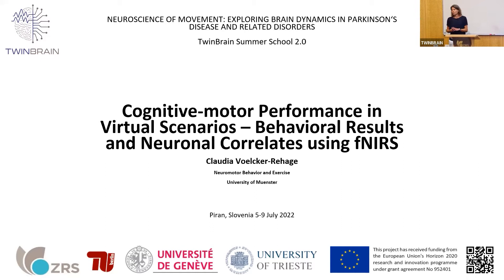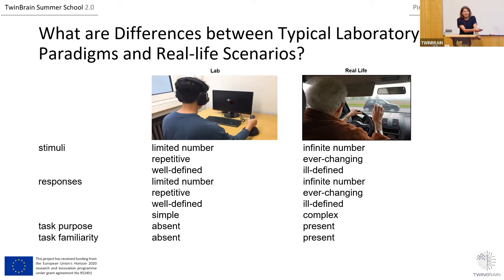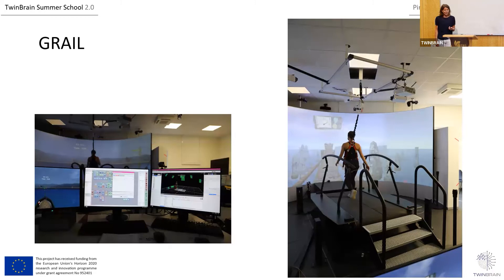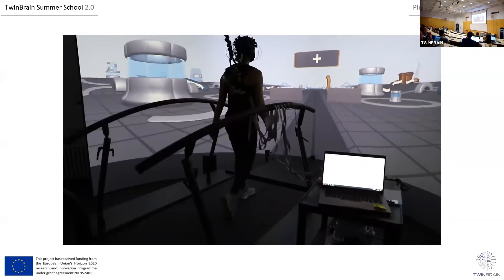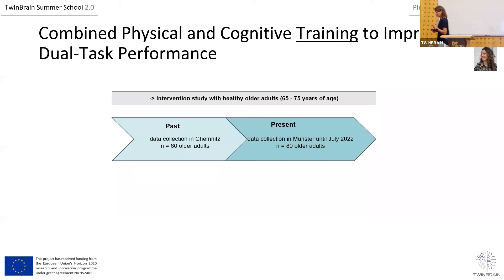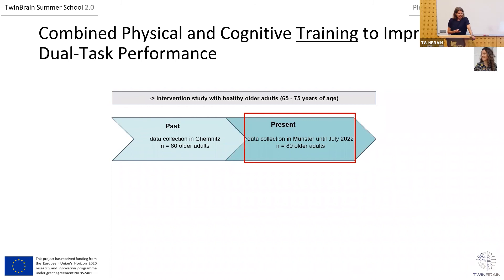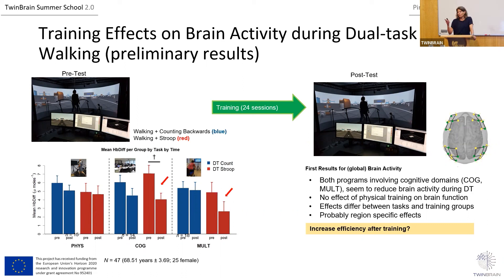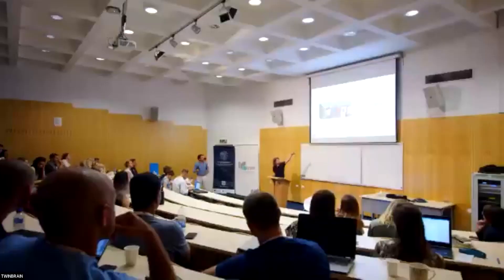TwinBrain SS 2.0 (3/19) Cognitive-motor performance in VR-behavior & neuronal correlates using fNIRS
TwinBrain Summer School 2.0
NEUROSCIENCE OF MOVEMENT: EXPLORING BRAIN DYNAMICS IN PARKINSON‘S DISEASE AND RELATED DISORDERS

Tuesday 5 July 2022 – Module 1: Mobile Brain/Body Imaging (MoBI) – linking human behavior with brain responses (Moderators: Claudia Voelcker-Rehage, Uroš Marušič & Klaus Gramann)

8:00 – 9:00 AM                Registration (on-site students) and ZOOM log in (online students)

9:00 – 9:15 AM                Welcome note & summer school opening: Uroš Marušič (Slovenia)

9:15 – 9:45 AM                Neuroscience of movement: Exploring brain dynamics in Parkinson’s disease and related disorders: Uroš Marušič (Slovenia)

9:45 – 11:15 AM              Linking human behavior with brain responses using Mobile Brain/Body Imaging: Klaus Gramann (Germany)

                                           Hands-on: Demonstration of mobile EEG: Anna Wunderlich (Germany)

11:15 – 11:30 AM           Coffee break

11:30 – 12:30 PM           Cognitive-motor performance in virtual scenarios – behavioral results and neuronal correlates using fNIRS: Claudia Voelcker-Rehage and Robert Stojan (Germany)

12:30 – 2:00 PM             Lunch break

2:00 – 3:30 PM                Measuring variability in human movement – Theory and methodology: Julian Rudisch (Germany)

6:30 – 8:00 PM               Keynote lecture: “A walk through a century of Alzheimer’s disease diagnosis and treatment”: Bruno Giordani (USA)

Wednesday 6 July 2022 – Module 2: Biomarkers of cognitive decline and dementia (Moderator: Bruno Giordani)

8:45 – 9:00 AM               Registration (on-site students) and ZOOM log in (online students)

9:00 – 10:00 AM             Biomarkers of neurodegenerative diseases: Martin Rakuša (Slovenia)

10:00 – 11:15 AM           Cortical biomarkers for detecting cognitive decline and dementia: Voyko Kavcic (USA)

11:15 – 11:30 AM           Coffee break

11:30 – 12:30 PM           Comparing the brain of a healthy elderly person with mild cognitive impairment: A mathematical perspective: Rok Požar (Slovenia)

12:30 – 2:00 PM             Lunch break

2:00 – 3:30 PM               Development of scalable and non-invasive diagnostic tools for mild cognitive impairment and dementia: Jurij Dreo (Slovenia/Malta)

                                          Hands-on: Demonstration of mild cognitive impairment screening using EEG

Thursday 7 July 2022 – Module 3: Neuroplasticity after injury and neurorehabilitation: Bio- and neurofeedback technologies (Moderator: Bart Roelands)

8:45 – 9:00 AM               Registration (on-site students) and ZOOM log in (online students)

9:00 – 10:00 AM             Cortical adaptations after musculoskeletal injuries: Florian Giesche (Germany)

10:15 – 11:15 AM           Physical and mental fatigue: From the fundaments to the application: Bart Roelands (Belgium)

11:15 – 11:30 AM           Coffee break

11:30 – 12:30 PM           Application of biofeedback/neurofeedback technology: Duško Lepir (Bosnia and Herzegovina)

12:30 – 1:30 PM             Lunch break

1:30 – 3:00 PM               Hands-on: Application of biofeedback/neurofeedback technology: Duško Lepir (Bosnia and Herzegovina)

Friday 8 July 2022 – Module 4: Multisensory integration and attention in aging and disease (Moderator: Jeannette Mahoney)

8:45 – 9:00 AM               Registration (on-site students) and ZOOM log in (online students)

9:00 – 10:30 AM             Attentional focus and motor learning – From theory to hands-on: Reza Abdollahipour (Czechia)

10:30 – 10:45 AM           Coffee break

10:45 – 12:15 PM           Virtual reality research – Assessing speed of processing: Darko Katović (Croatia)

                                           Hands-on: Demonstration of VR assessment tool

12:15 – 1:45 PM             Lunch break

1:45 – 3:15 PM               Career Counselling session:

Valentina Bianco, Klaus Gramann, Jeanette Mahoney, and Bart Roelands

Saturday 9 July 2022 – Module 5: Exercise and the brain in health and disease (Moderator: Kevin De Pauw)

8:45 – 9:00 AM               Registration (on-site students) and ZOOM log in (online students)

9:00 – 10:30 AM             Multisensory integration in healthy and pathological aging: Links to cognitive and motor functioning: Jeannette R Mahoney (USA)

                                           Hands-on: Demonstration of mobile-based clinical multisensory assessment tool

10:30 – 10:45 AM           Coffee break

10:45 – 11:45 AM           Biosignal-based brain-controlled devices: Applications in neurorobotics: Kevin De Pauw (Belgium)

11:45 – 12:45 PM           Preparing to move – Contribution of anticipatory brain activities in healthy and clinical populations: Valentina Bianco (Italy)

12:45 – 2:15 PM             Lunch break

2:30 – 2:45 PM               Closing: Uroš Marušič (Slovenia)